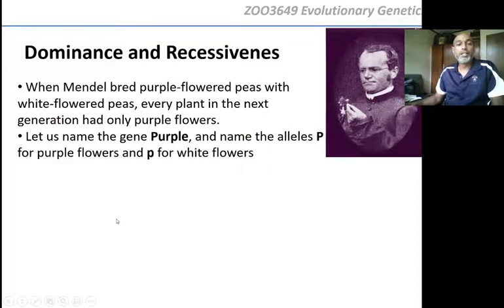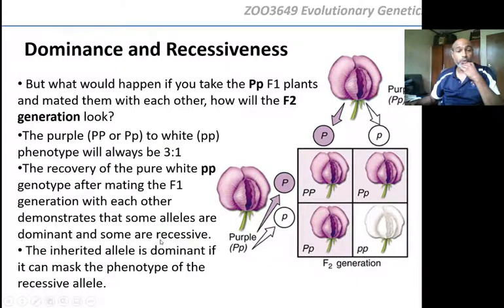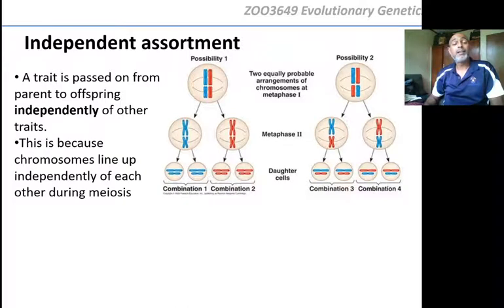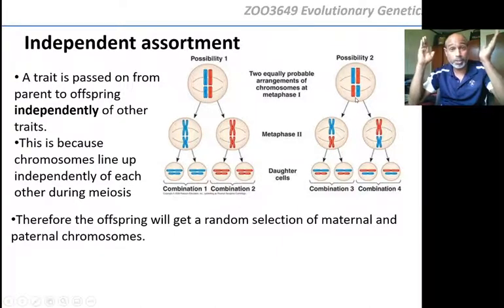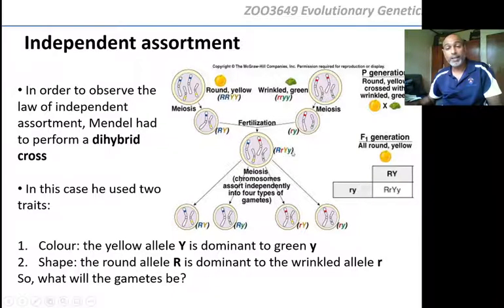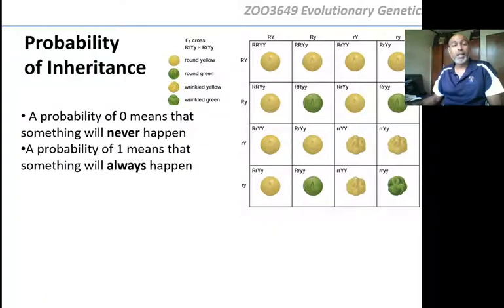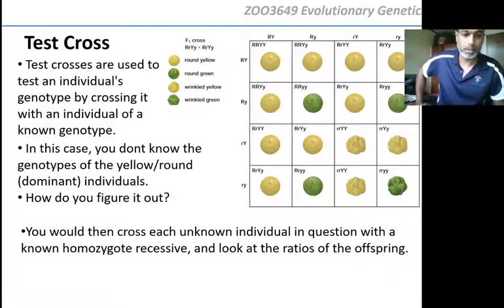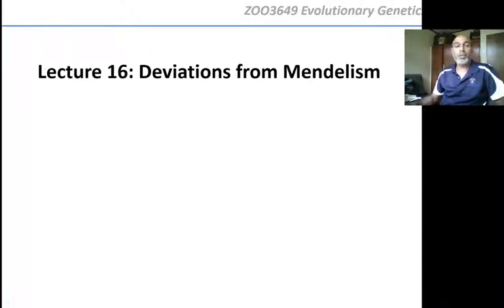Professor Yoshan Moodley | Univen | ZOO3649 Evolutionary Genetics | Lecture 15: Mendelian Genetics